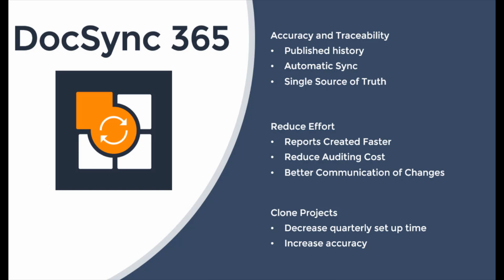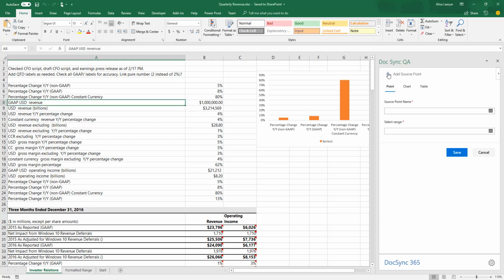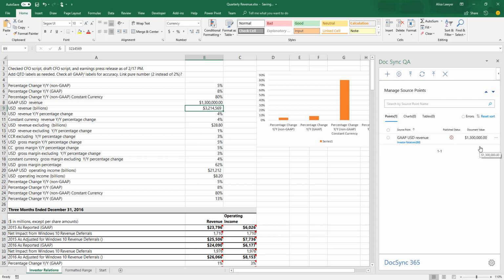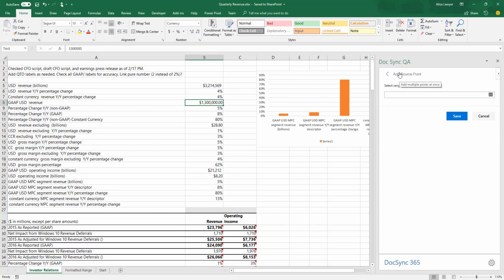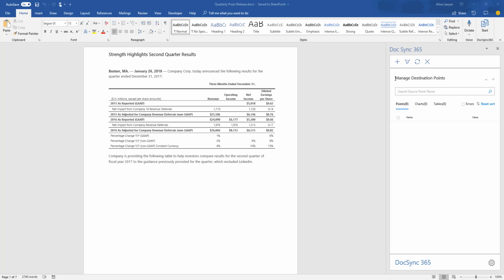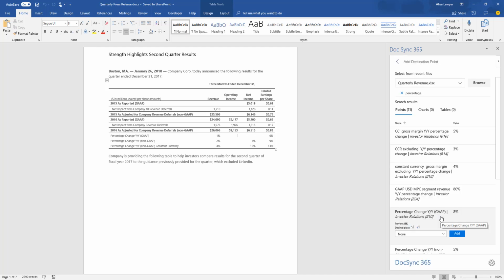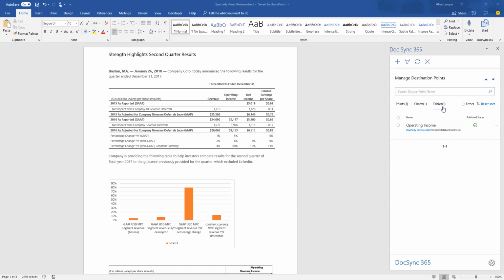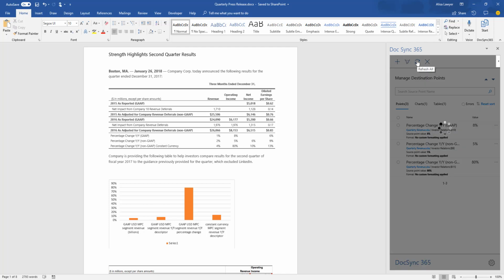DocSync 365 Demo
The Modern way to Sync Excel into Word